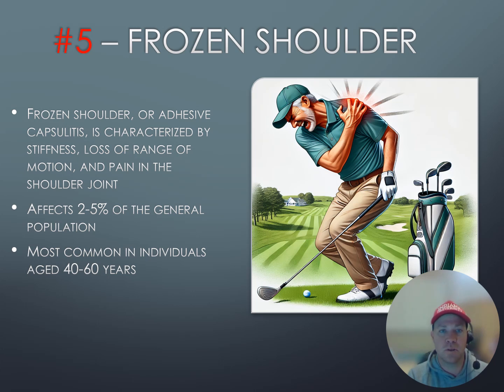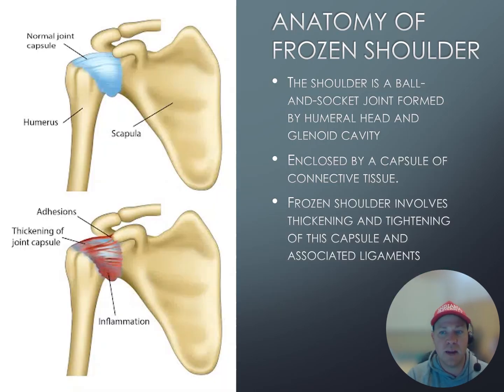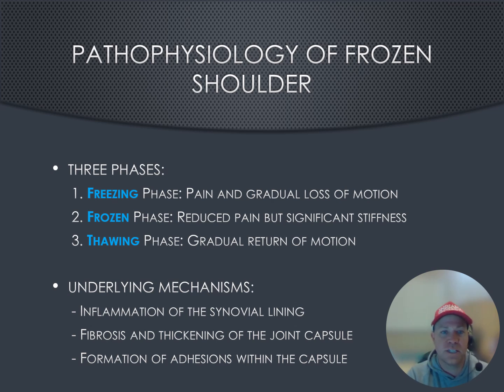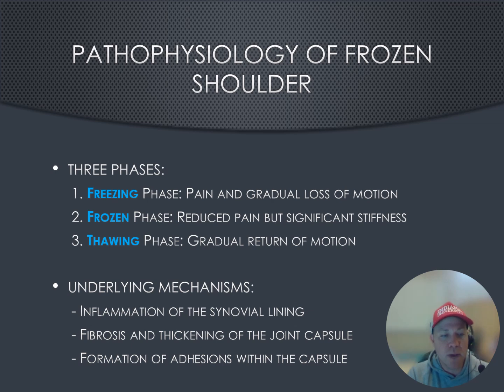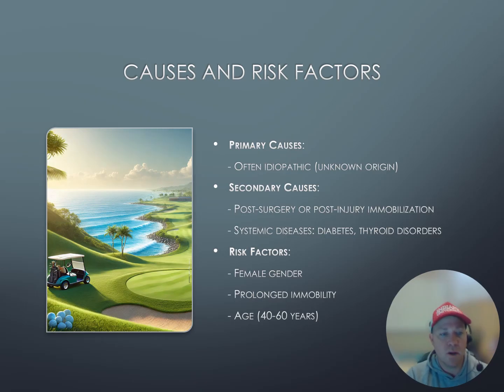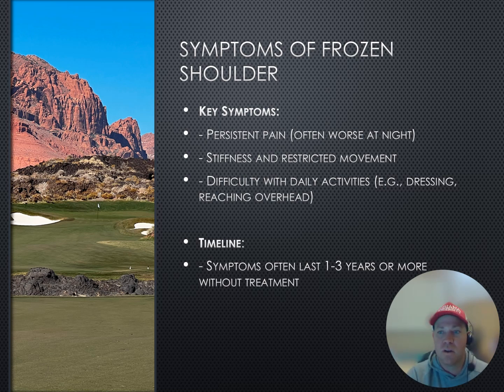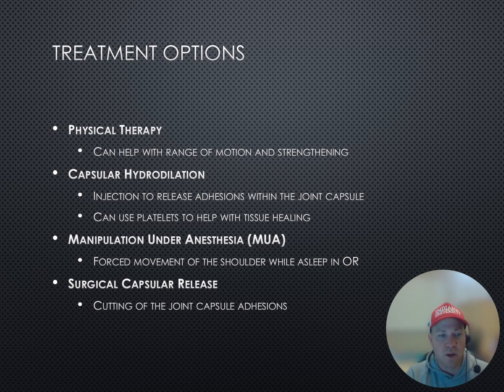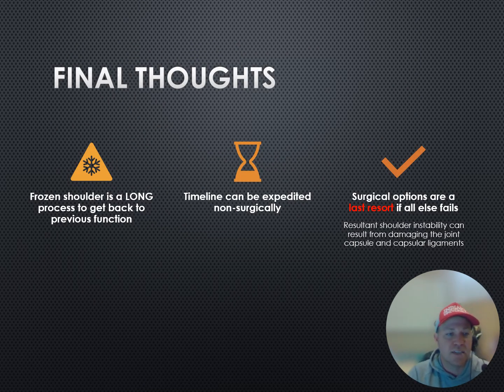SHOULDER 5 FROZEN VIDEO